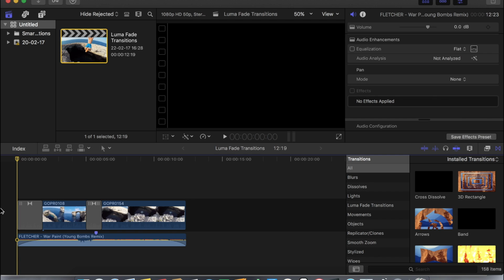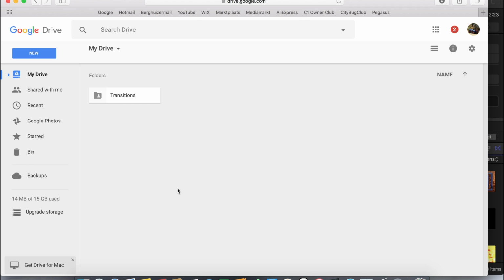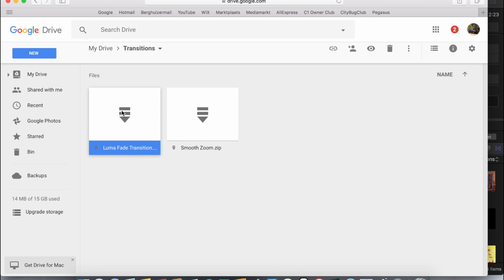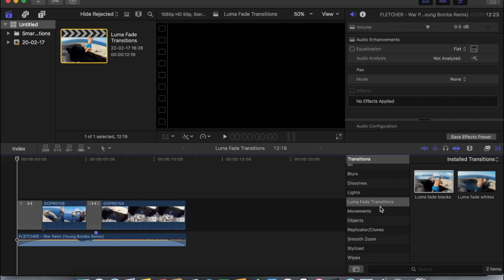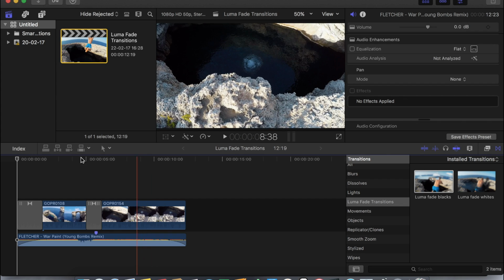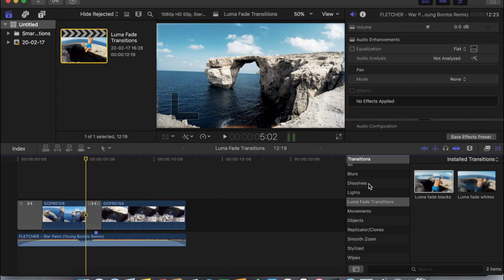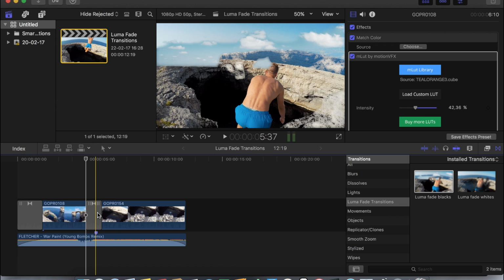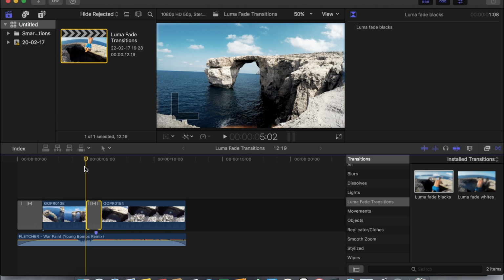Luma Fade Transitions I Sam Kolder I Free download I Final Cut Pro X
Hey what is up you guys, here the Luma Fade transitions like Sam Kolder uses in his videos:

I made these in Motion 5 together with FCPX 10.3
Make sure u use final cut pro 10.3 (not sure if it works with 10.2 but we will find out :D)